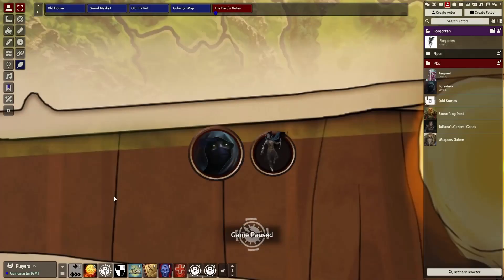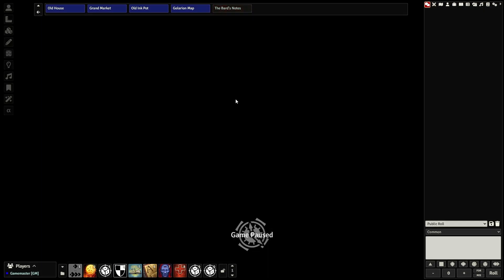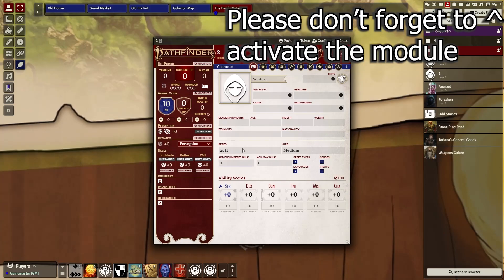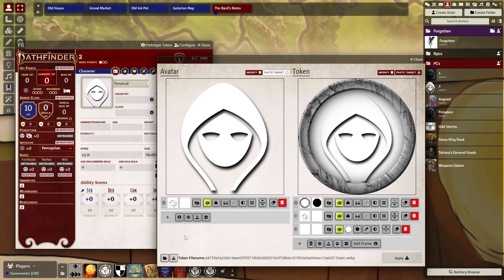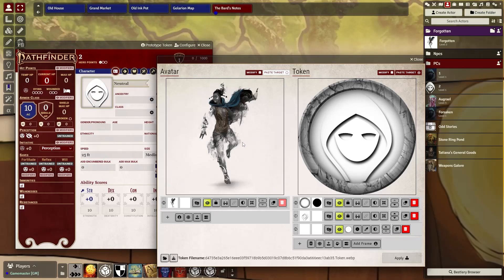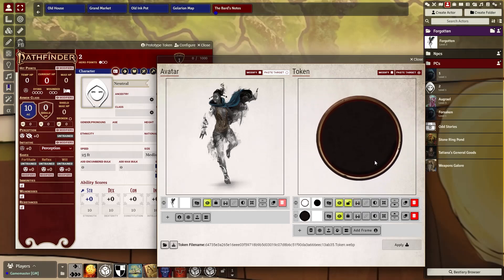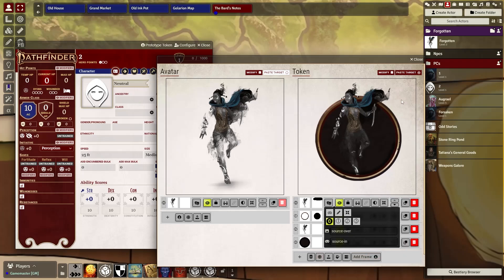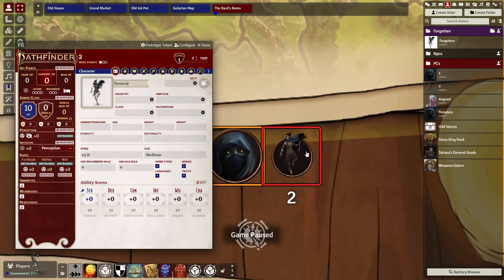Tokenizer - Creating Advanced Tokens Foundry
Hello adventurers,

In this video, I will be showing you how to use FoundryVTT's Tokenizer module to create tokens in the same style as the ones from the bestiaries. This feature can help you to create a more immersive and professional-looking game.

To get started, you will need to have a basic understanding of FoundryVTT v11, as the Tokenizer module can be a bit complex. Once you have installed the module, you can begin creating your tokens.

Firstly, you will need to select the image that you want to use as your token. The Tokenizer module allows you to use any image file that you have on your computer. Once you have selected your image, you can use the various tools provided by the module to adjust the size, shape, and appearance of the token.

You can also add additional details to the token, such as a name or description, by using the text tool. Once you have finished customizing your token, you can save it and use it in your game.

Overall, the Tokenizer module is a powerful tool that can help you to create customized tokens that match the style of the bestiaries. With a little bit of practice and experimentation, you can create professional-looking tokens that will take your game to the next level.

Intro 0:00
Installation and Tokenizer overview 0:26
Simple quick Token 1:06
More Advanced Token 3:05
Mask Application 04:43
Outro 05:58